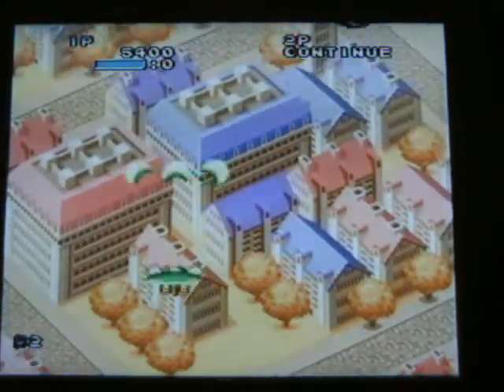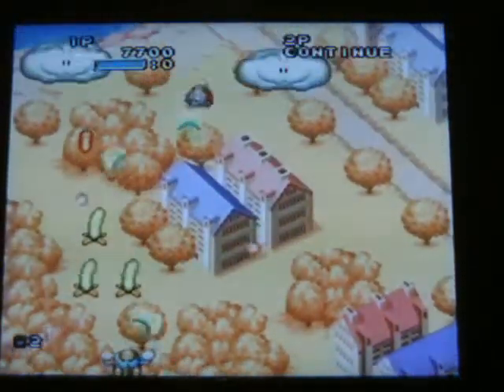pop 'n twin bee - super famicom(jap)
Right here is me really failing to get to grips with the top down shooter pop 'n twin bee on the super famicom.